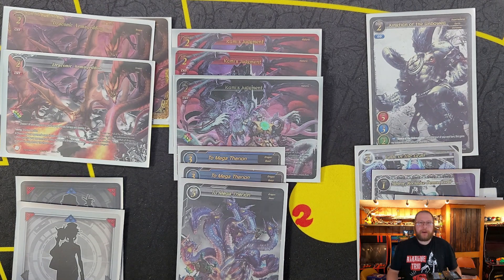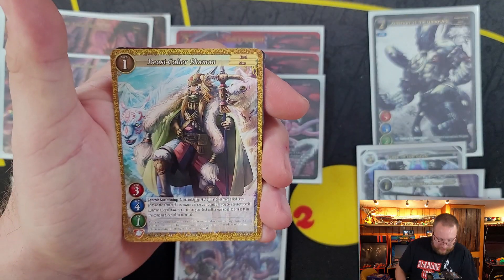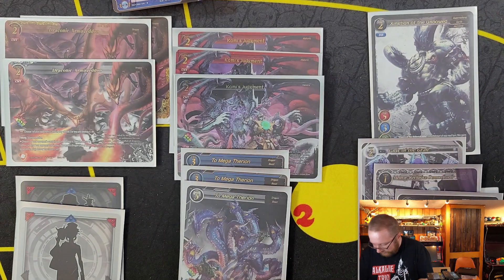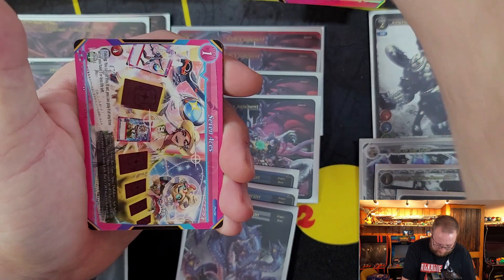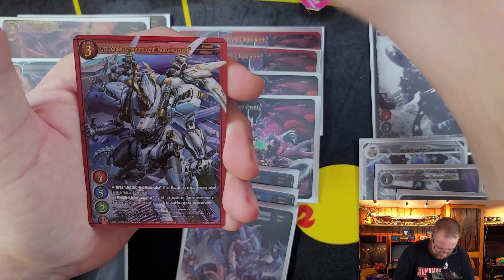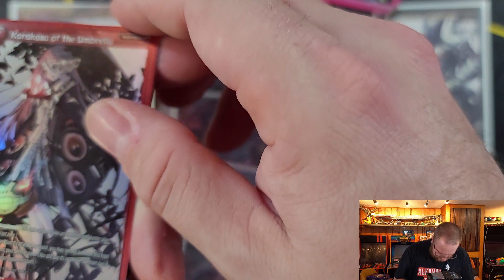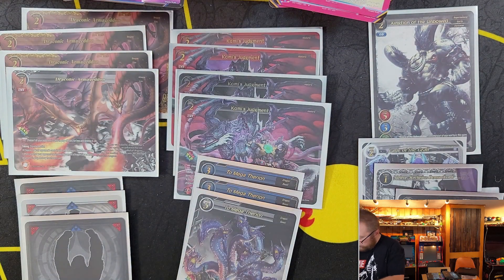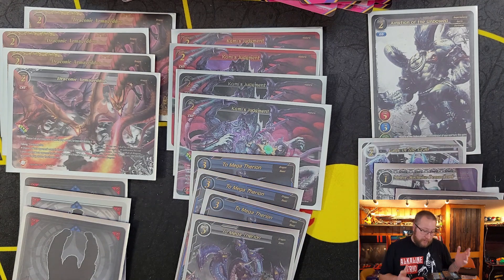Gate Ruler Set 2 Booster Box Opening Part 4!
Join us as we open the Fourth of 6 Gate Ruler set 2 booster boxes!